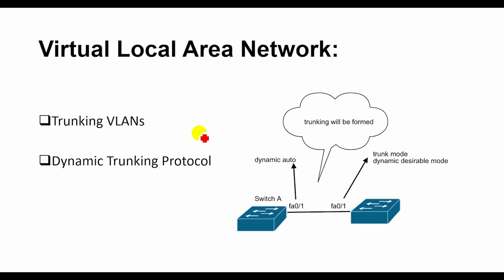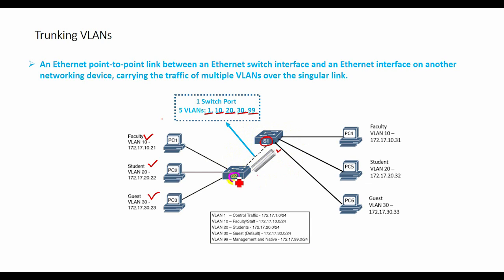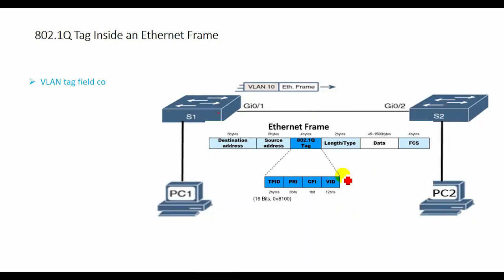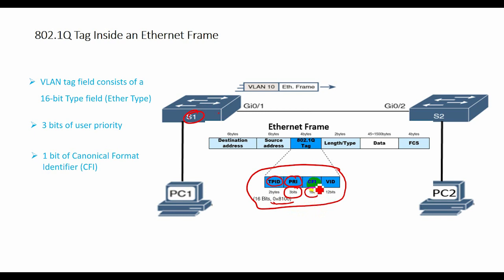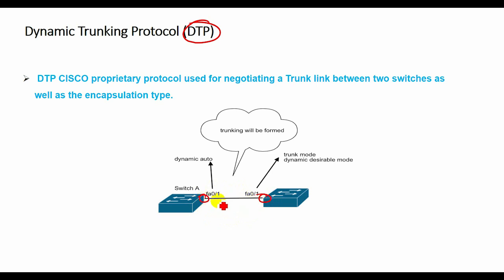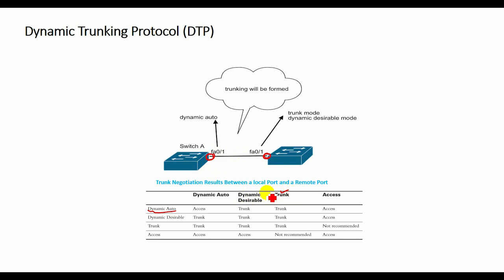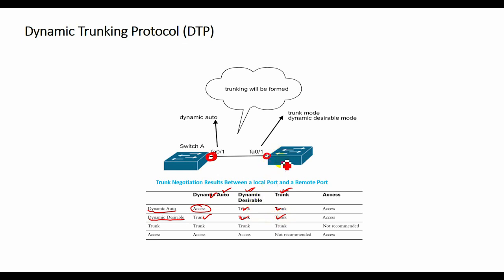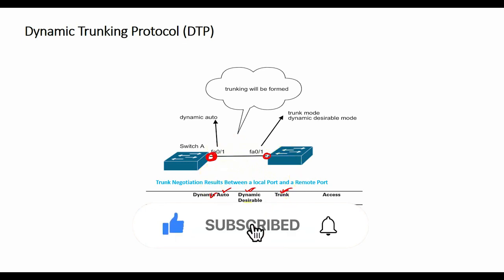what is a trunk prot ? | Dynamic Trunking Protocol (DTP) | explained concepts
A VLAN trunk is an Ethernet point-to-point link, between an Ethernet switch interface and an Ethernet interface on another networking device, such as a router or a switch, carrying the traffic of multiple VLANs over the singular link.
A VLAN trunk enables you to extend the VLANs across an entire network. A VLAN trunk does not belong to a specific VLAN; instead, it serves as a conduit for VLANs between switches. This diagram shows a small switched network with a trunk link between S1 and S2 carrying multiple VLAN traffic.
When a frame is placed on a trunk link, information about the VLAN it belongs to, must be added to the frame. This is accomplished by using IEEE 802.1Q frame tagging.
The VLAN tag field consists of a 16-bits Type field, called the EtherType field, and a Tag control information field. The EtherType field is set to the this hexadecimal value 0x8100. This value is called the tag protocol ID (TPID) value. With the EtherType field set to the TPID value, the switch receiving the frame knows to look for information in the Tag control information field. The Tag control information field contains.
DTP is a Cisco-proprietary protocol. DTP manages trunk negotiation only, if the port on the other switch is configured in a trunk mode, that supports DTP.
Trunk ports are ports that are used to carry the traffic of more than one VLAN. The port which connects two different switches and the switches have more than one VLAN configured, then that port should be made trunk.
A switch port on a Cisco Catalyst switch supports a number of trunking modes. The trunking mode defines how the port negotiates using DTP to set up a trunk link with its peer port.
 This table summarizes the results of DTP negotiations based on the different DTP configuration commands on local and remote ports.

■ If the switch is configured with the switch port mode trunk dynamic auto command, the local switch port advertises to the remote switch port, that it is able to trunk but does not request to go to the trunking state.
After a DTP negotiation, the local port ends up in the trunking state only, if the remote port trunk mode has been configured, so that the status is on or desirable.
 If both ports on the switches are set to auto, they do not negotiate to be in a trunking state. They negotiate to be in the access mode state.
 ■ If the switch is configured with the switch port mode dynamic desirable command, the local switch port advertises to the remote switch port, that it is able to trunk, and asks the remote switch port to go to the trunking state. If the local port detects that the remote port has been configured as on, desirable, or auto mode, the local port ends up in the trunking state.
If the remote switch port is in the nonegotiate mode, the local switch port remains as a nontrunking port.
■ If the switch is configured with the switchport mode trunk command, the switch port periodically sends DTP messages to the remote port, advertising that it is in an unconditional trunking state.
 ■ If the switch is configured with the switchport nonegotiate command, the local port is considered to be in an unconditional trunking state.
Use this feature, when you need to configure a trunk with a switch from another switch vendor.A VLAN trunk enables you to extend the VLANs across an entire network. A VLAN trunk does not belong to a specific VLAN; instead, it serves as a conduit for VLANs between switches.